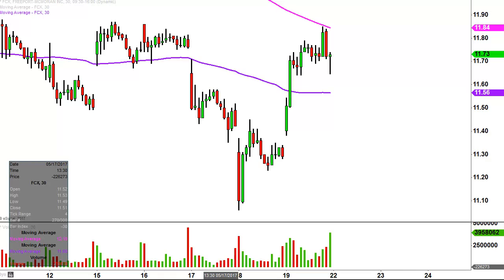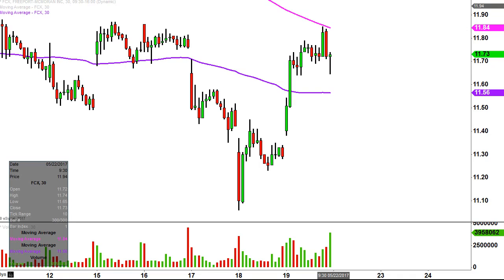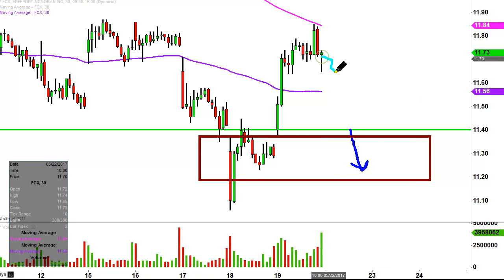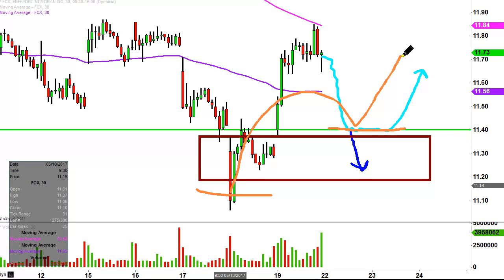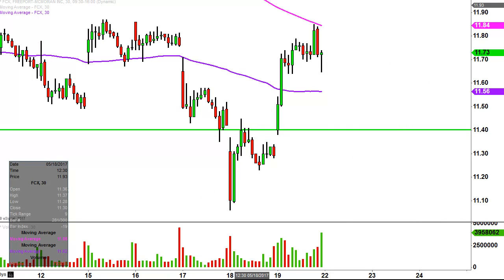Freeport-McMoRan - FCX Stock Chart Technical Analysis for 05-19-17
Learn how to read stock charts and identify technical patterns as ClayTrader does a quick stock chart review on Freeport-McMoRan (FCX).